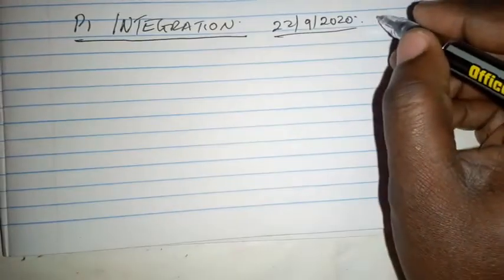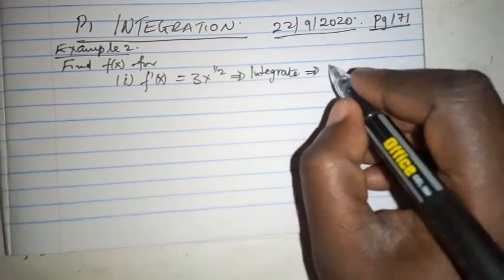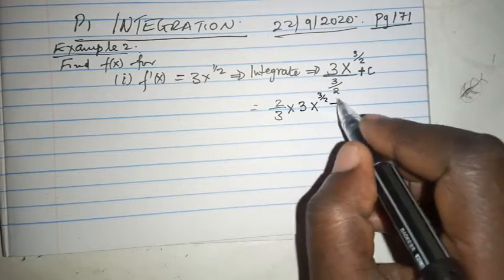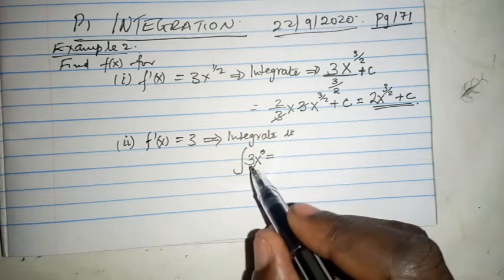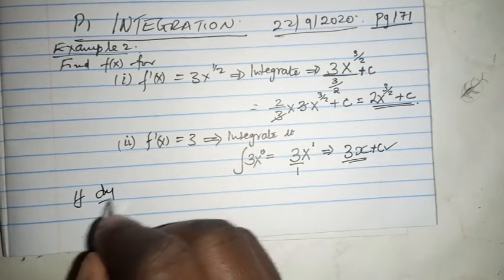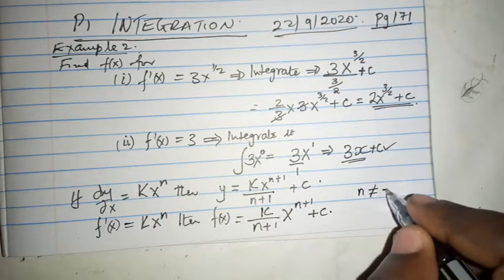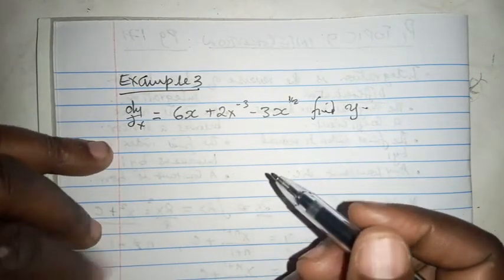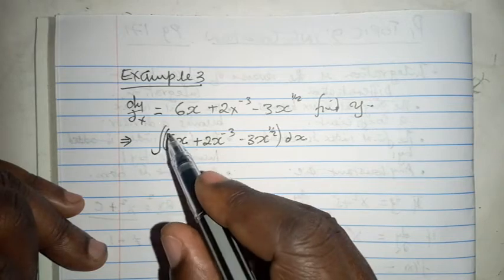Integration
Pure maths 1. integration example 2 and 3 video 2